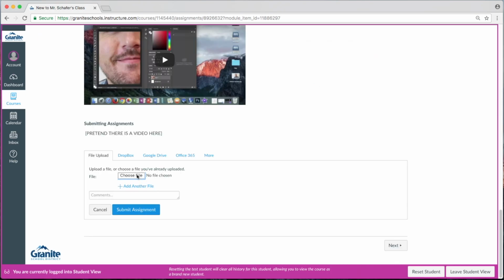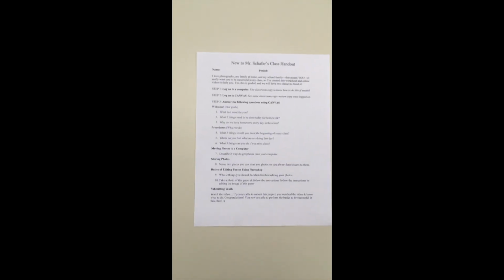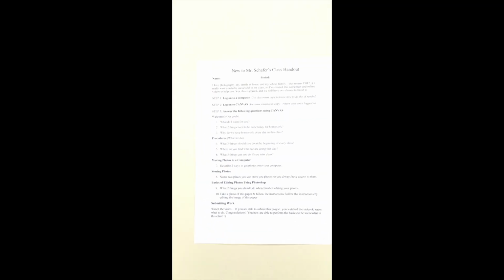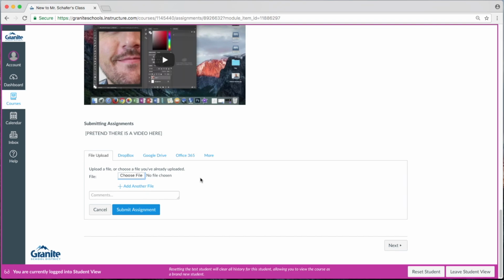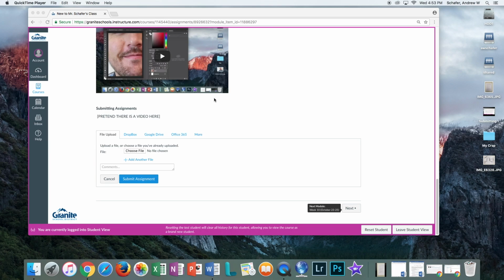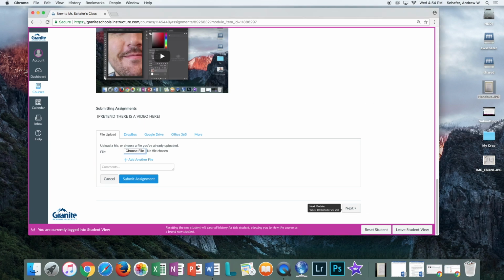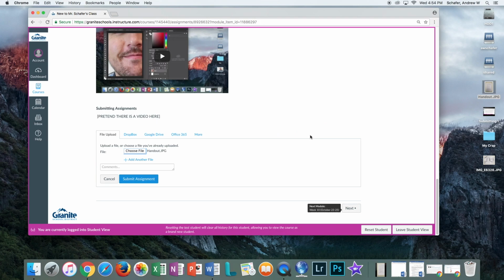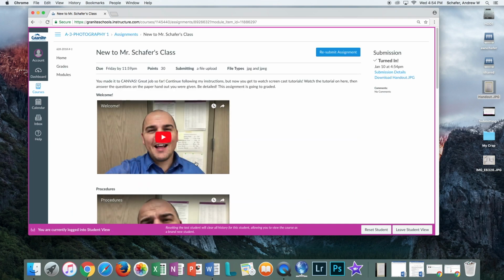Submitting work on CANVAS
This video/screencast tutorial goes over how to submit work on CANVAS in Mr. Schafer's class.